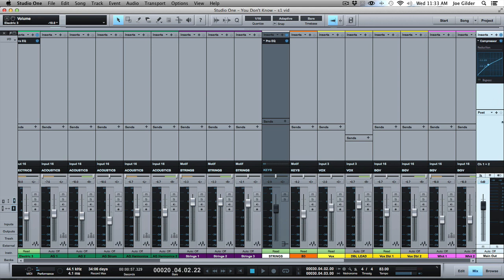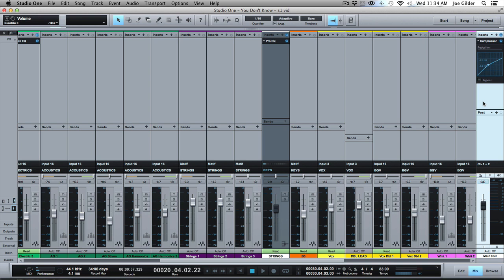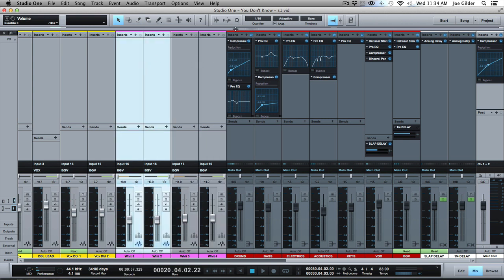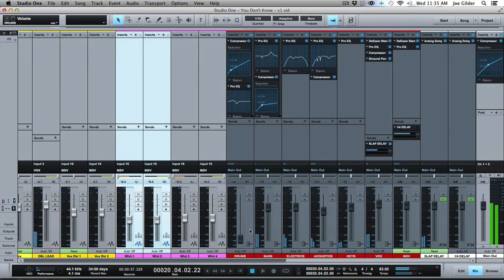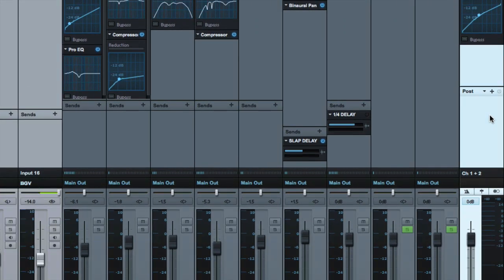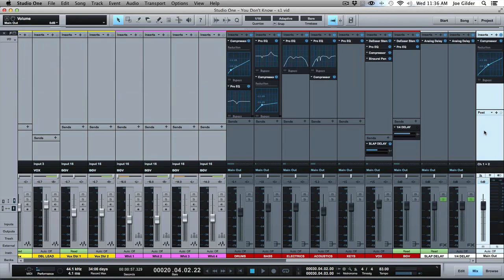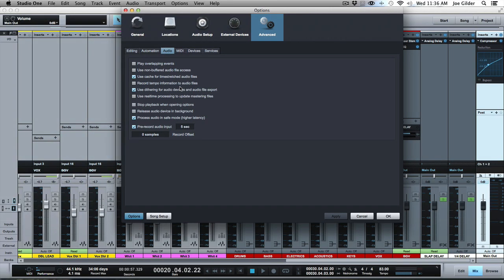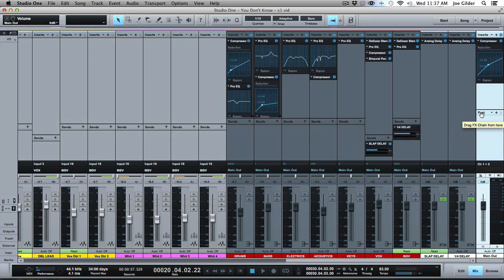S1-052 Pre and Post Master Fader Inserts